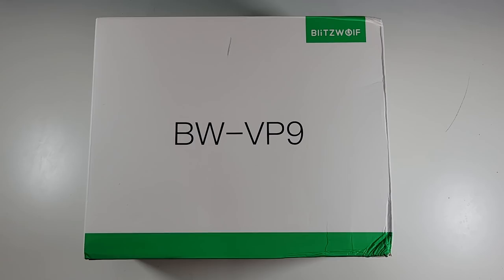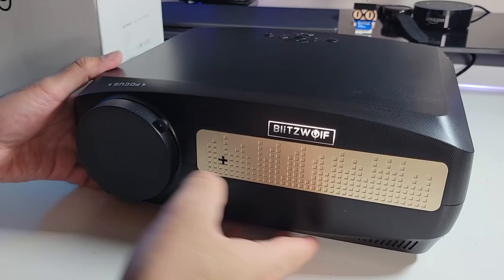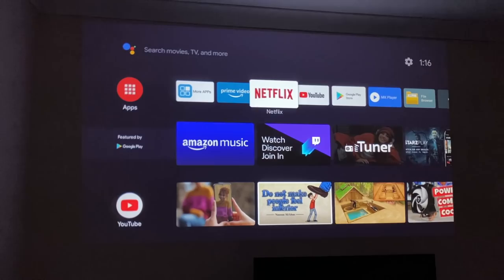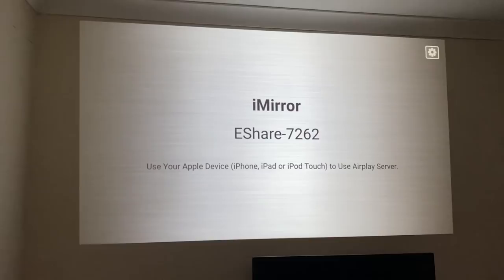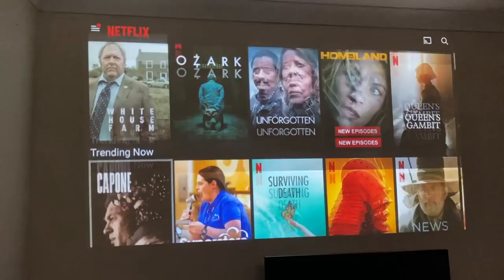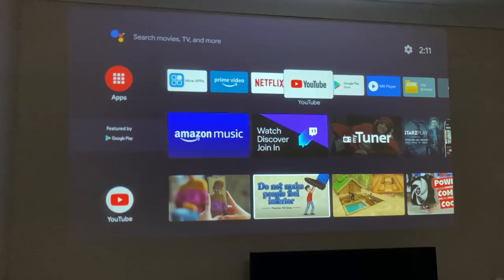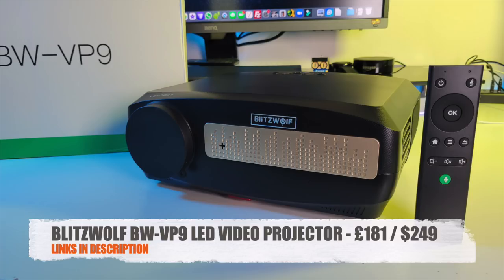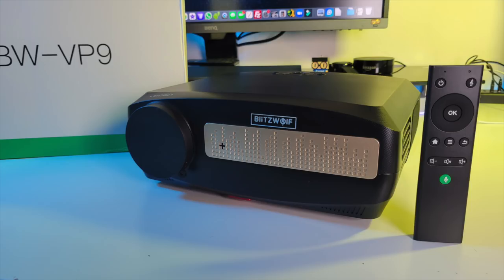Blitzwolf BW-VP9 Home Cinema Projector - Android TV OS - Big Screen Gaming PS5 / XBOX - Under £200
Blitzwolf BW-VP9 Home Cinema Projector - Android TV OS - Big Screen Gaming PS4 /PS5 / XBOX

Specs:
* LED Video Projector
* Energy efficiency 140W
* Quad Core A55 Chip + Mali G31
* 2GB DDR3 RAM + 16GB ROM
* Dual Band WIFI / BT v4.0
* Android TV OS 9.0
* Lamp life 40,000 Hours
* Brightness is 6500 Lumens
* Native Resolution 1920 x 1080
* 4D ±50° Digital Keystone
* 1.8m - 5M (Distance)
* 53” - 200” (Projection Size)
* HDMI Input for consoles + more
*  2 x 5W Speakers (Dolby DTS AC3)